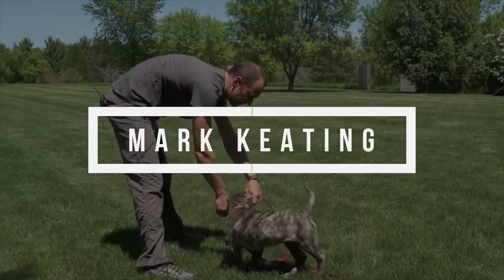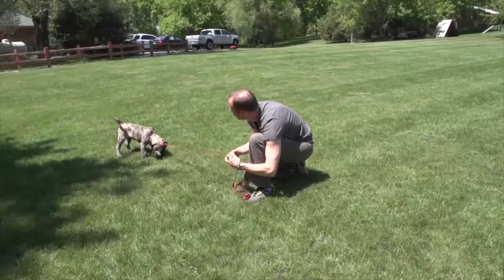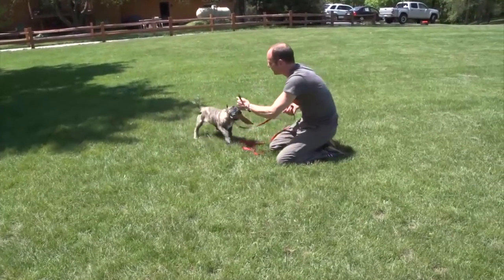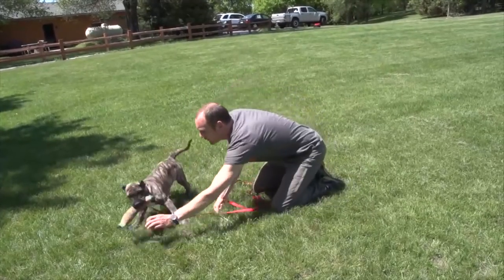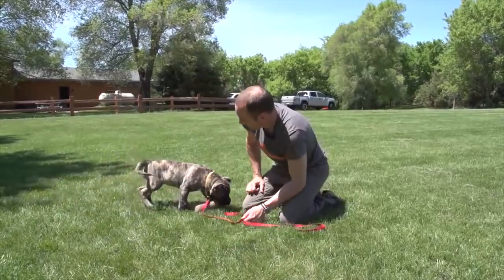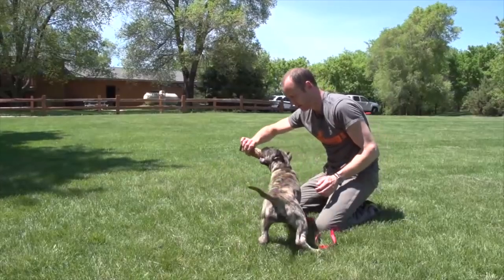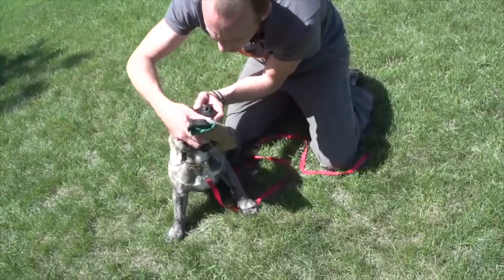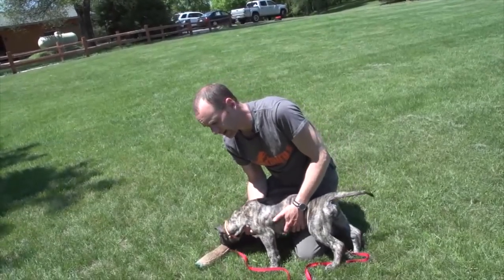Tug Play Basics with Mark Keating